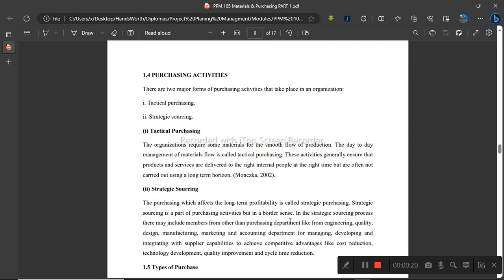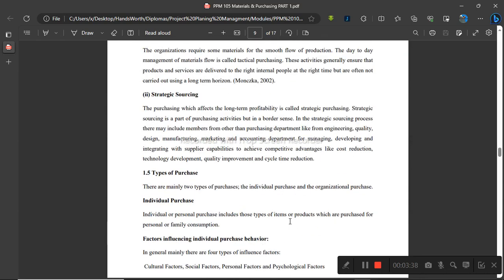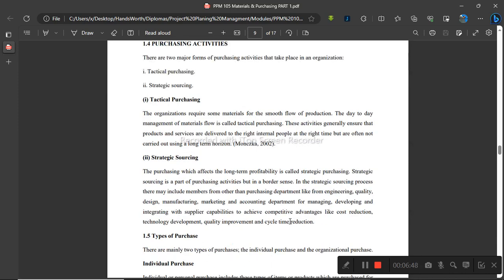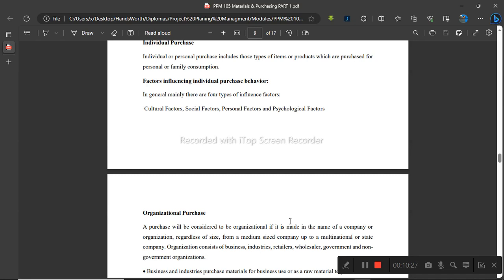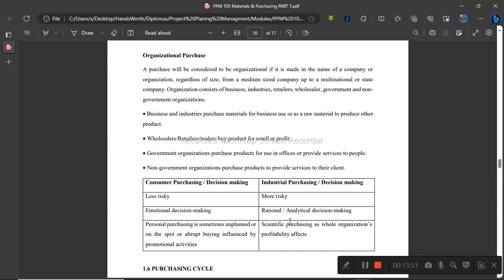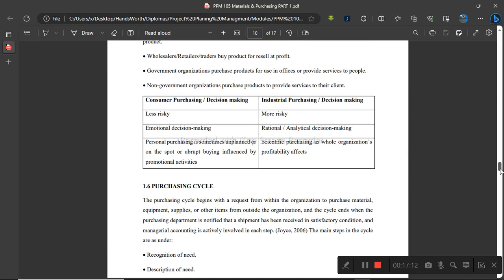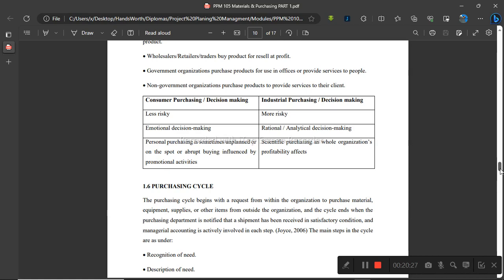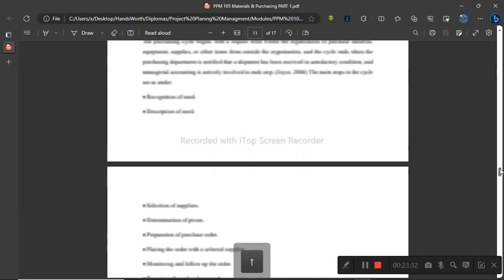Introduction to Purchasing & Materials Management P3